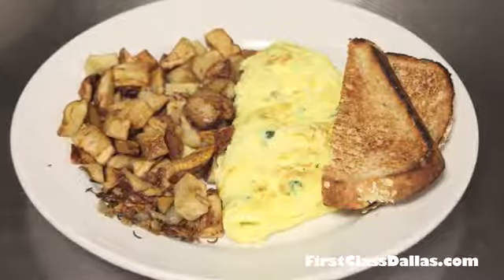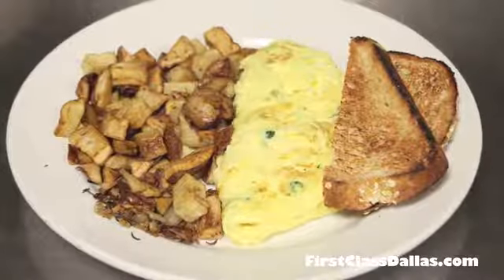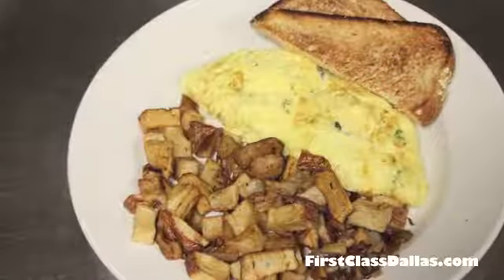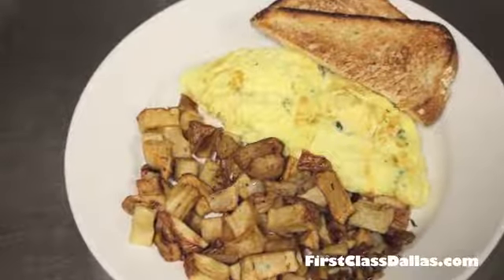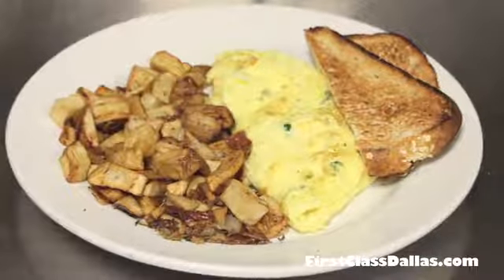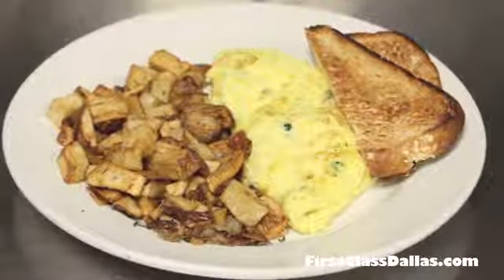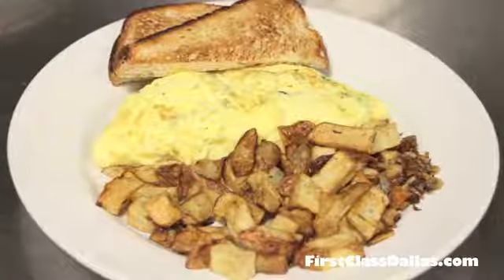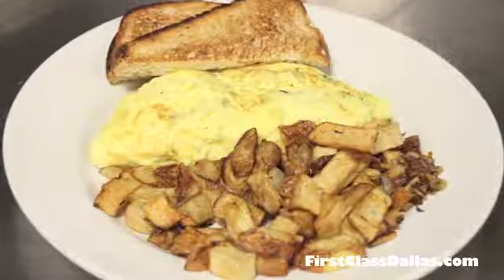Herb Goat Cheese Coffee House Cafe in Dallas, Texas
Coffee House Cafe
6150 Frankford Road

Hours

Monday -- Wednesday 7:00 am – 9:00 pm
Thursday -- Friday       7:00 am – 10:00 pm
Saturday -- Sunday     8:00 am – 10:00 pm

From house squeezed juices to fresh meats and seasonal vegetables, we want to bring you our best for breakfast, brunch, lunch and dinner. Our pastries are baked fresh every day and delivered by a local baker.

Our Espresso and House Blend are both 100% Certified Organic, Fair Trade and Shade Grown. A rich, delicious post-roast blend representing coffee beans from all three coffee growing continents.

We are so excited to be your local "home away from home." From our farm fresh cage-free egg breakfasts to our delightful evening wine selection, we can't wait to serve you. Please come visit as soon as you can!!  We love our neighbors!!

We are a local community coffeehouse serving breakfast, lunch and dinner. Our espresso bar features a post - roast espresso blend representing 3 coffee growing continents. Our espresso is Certified Organic and FairTrade. Our warm, casual atmosphere is here to welcome you and your family to enjoy a relaxed meal or share a cup of exceptional coffee.

Dogs are allowed on the outdoor patio at The Coffee House Cafe.